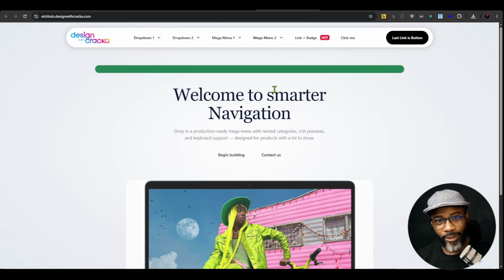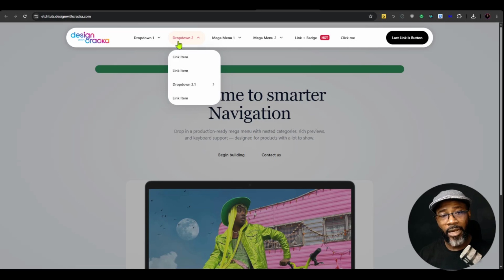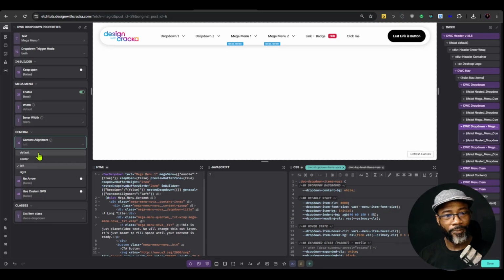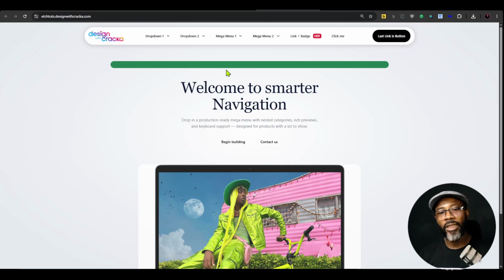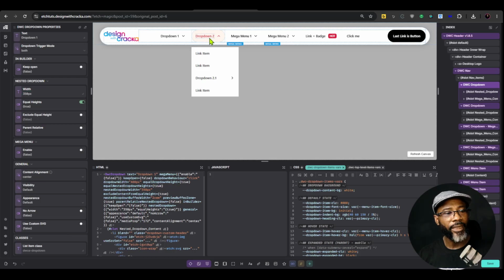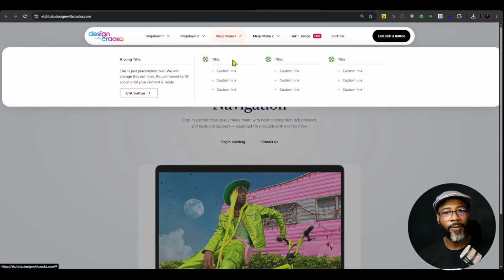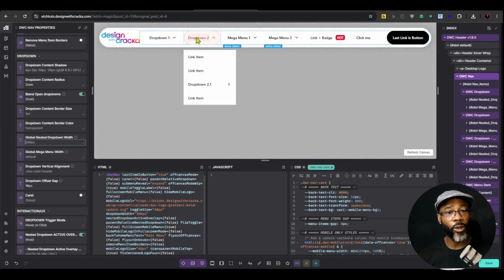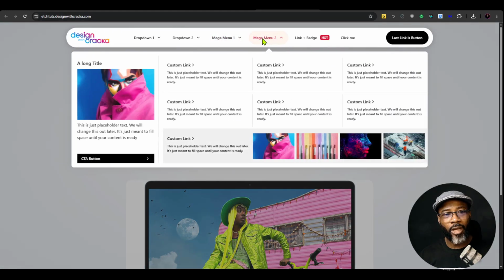How to Size, Align and Position Mega Menu Dropdowns in Etch Builder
In this video we will cover how to set the width, alignment and vertical positioning of the Mega Menu Pro dropdowns in Etch. The aim of this video is to get you familiar with the various options available to style your navigation/header with very minimal code.

GET MEGA MENU PRO + HEADER BUILDER:
🎯 LTD: Limited number of spots available 👇

Timestamps

00:00 – Introduction/Interactive Playground
01:20 – Nested Dropdown Alignment
02:19 – Mega Menu Dropdown Alignment
03:23 – Dropdown Vertical Positioning
06:11 – Dropdown Width
09:00 – Global Dropdown Width
10:30 – Conclusion

The Mega Menu Pro + Header Builder is the ultimate all-rounder menu system (Etch Menu Builder) for Etch , delivering unmatched long-term value for developers. It packs production-ready built-in accessibility, pre-made dropdown layouts, and advanced sticky header controls into a single package.

Because it is completely framework-agnostic, it future-proofs your workflow. You can seamlessly hook it up to Automatic CSS (ACSS), Core Framework, or standard native CSS today, and easily adapt it to any other utility system tomorrow. It is the best choice for developers who want a highly customizable, accessible menu that grows alongside their evolving tech stack.